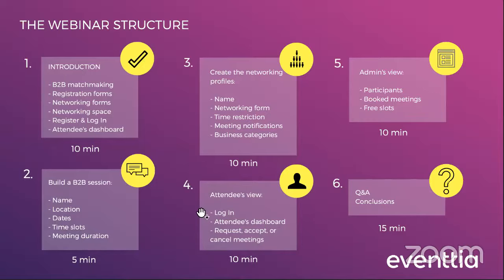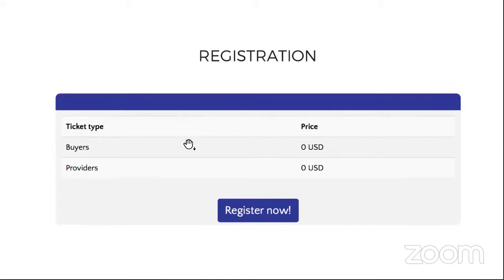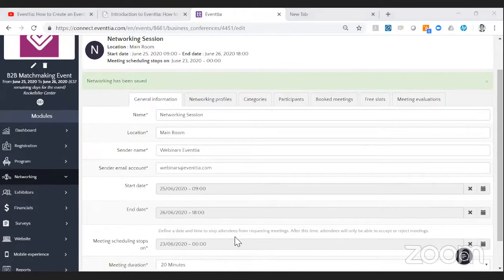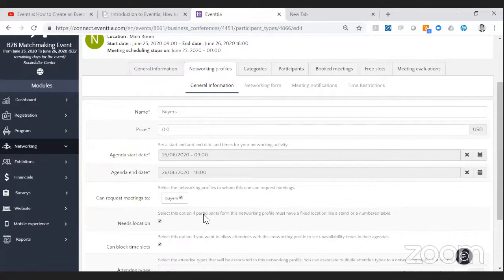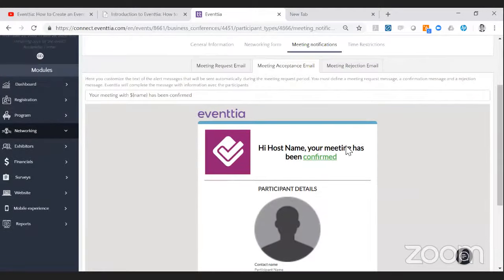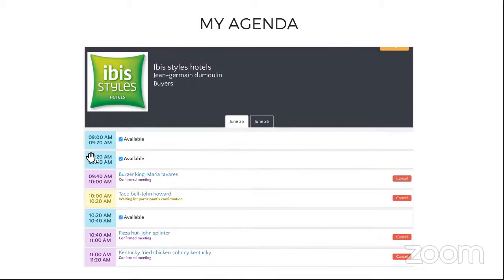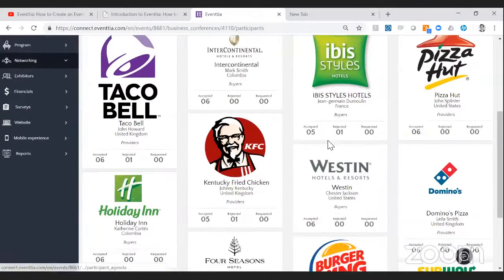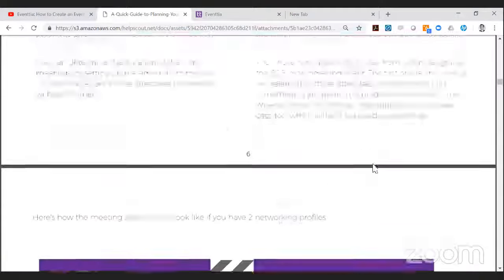Tutorial: How to Create a B2B Networking Session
Watch a behind-the-scenes training to discover how Eventtia can help you and your team members create an event in 30 minutes. It’s time to automate the logistics and move away from working long hours on repetitive and exhausting planning tasks.